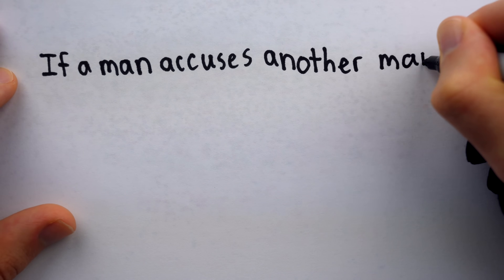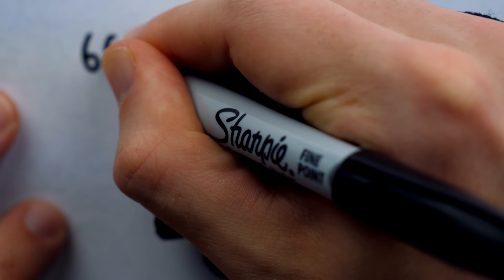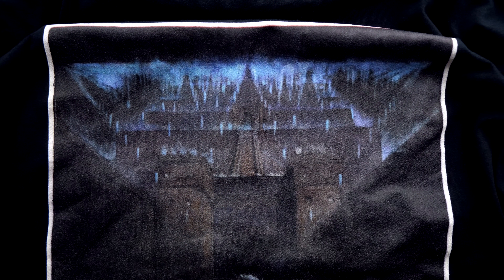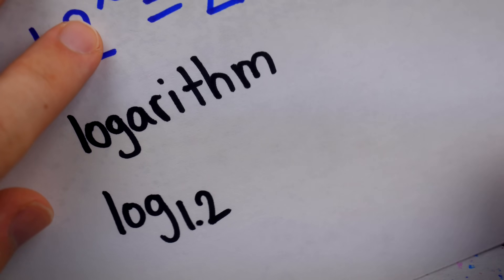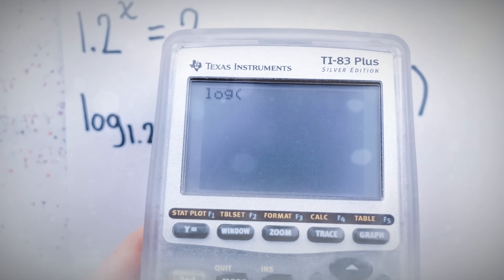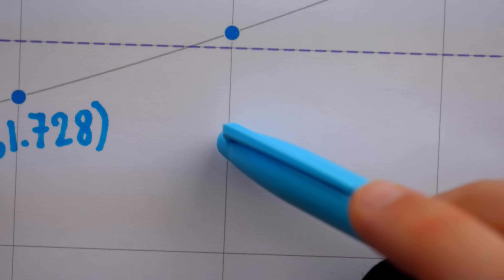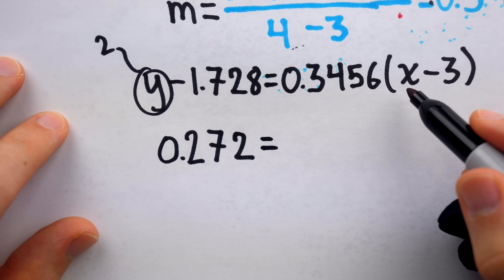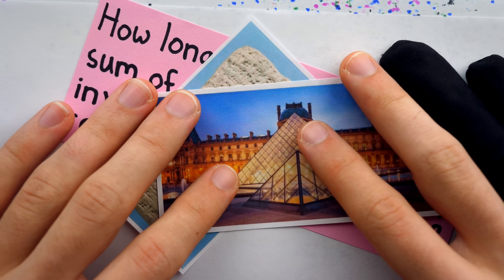This Math Problem is in the Louvre Museum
The Louvre is the most visited art museum in the world. They have masterpieces, art, and artifacts from many different time periods and places - including the old Babylonian empire. I know the Babylonians best for their mathematics, and the Louvre possesses a tablet (Tablet AO6770) that contains a math problem concerning compound interest. Today we solve the problem using modern methods and the linear interpolation method used by the Babylonians on the tablet, which is dated around 1700BC.

SOURCES
e: The Story of a Number by Eli Maor
The Emergence of Compound Interest by C. G. Lewin
Compound Interest Doubling Time Rule:
Extensions and Examples from Antiquities by Saad Taha Bakir

0:00 Intro
2:05 The Tablet
3:03 mathshion
3:56 Modern Solution
5:02 Logarithms
8:16 Babylonian Solution
12:07 How it Looked
13:07 Conclusion